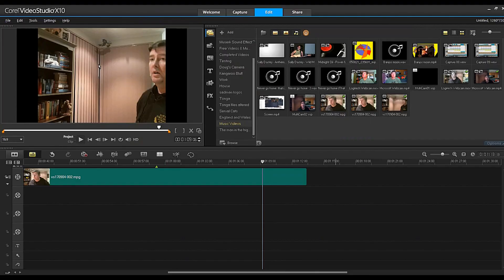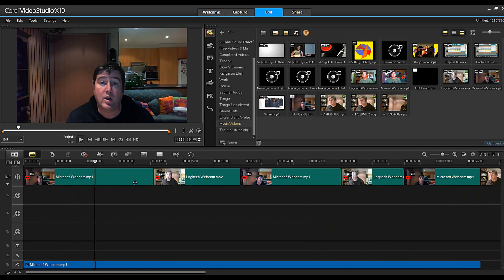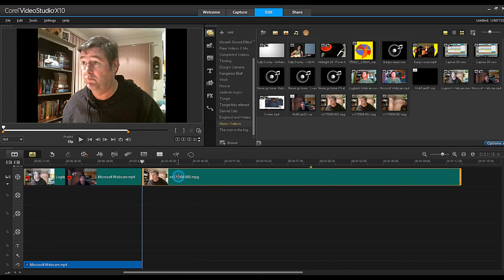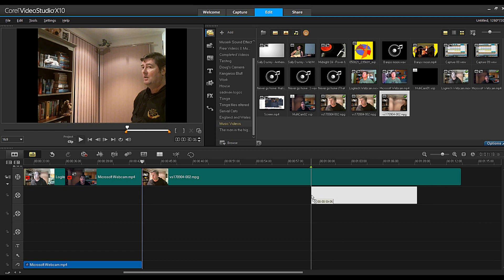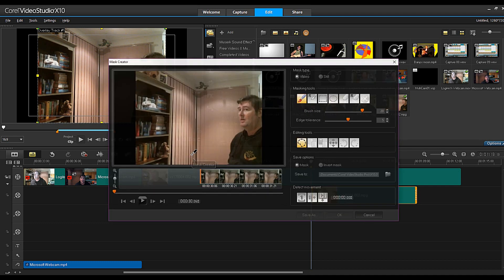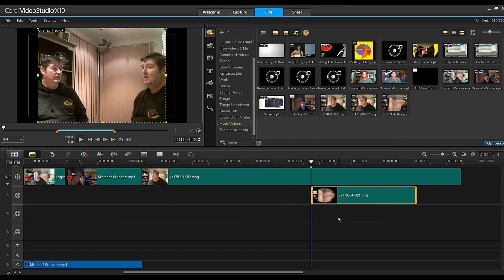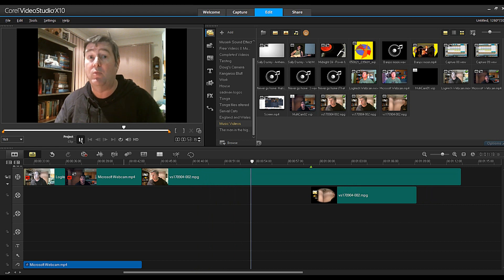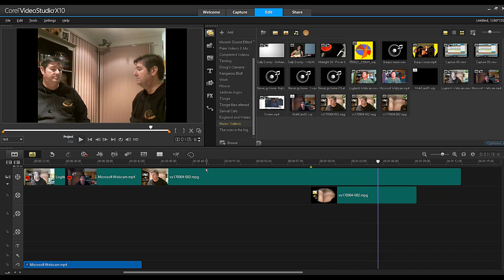How to place the same person multiple times in the one shot using Corel Video Studio 10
This is a quick update from a previous tutorial I put together on putting the same person in the same shot multiple times.  The previous tutorial was with Corel VideoStudio 6, now the task is much simpler with VideoStudio 10